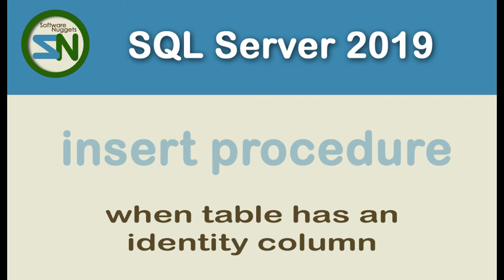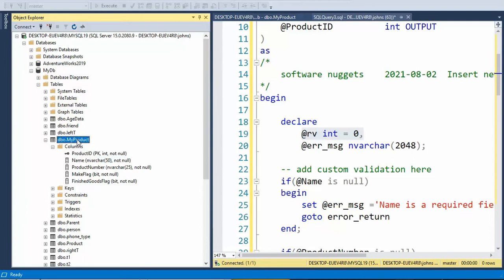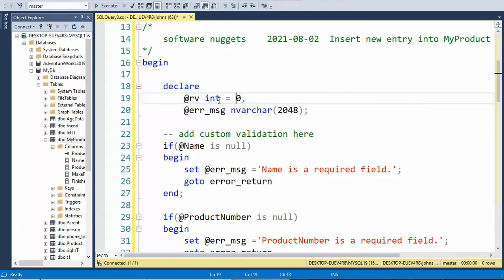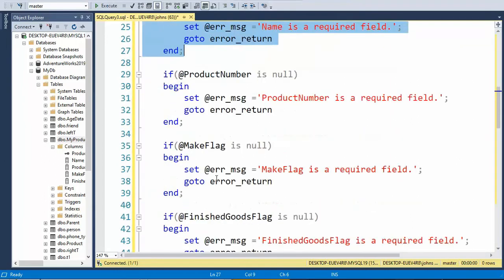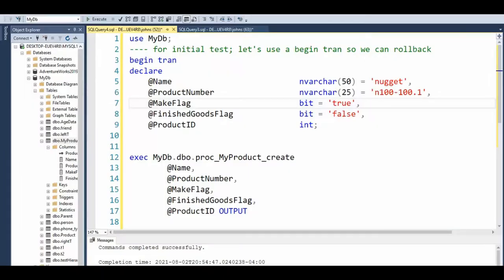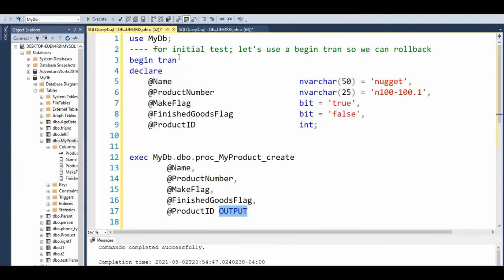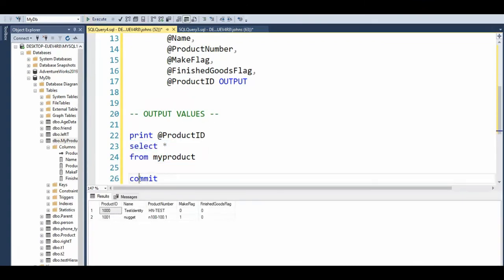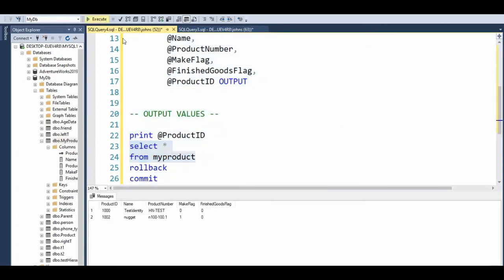How to write a SQL Server Insert Stored Procedure and get back the Identity Column Value.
In this video, I will show you how to write a stored procedure for a table that has an identity column.  I will show how commit and rollback affects the value.

I will show you how to write the Stored Procedure.
I will show you how to UNIT Test this Procedure.

-- by   : software nuggets
-- is a : sql server nugget